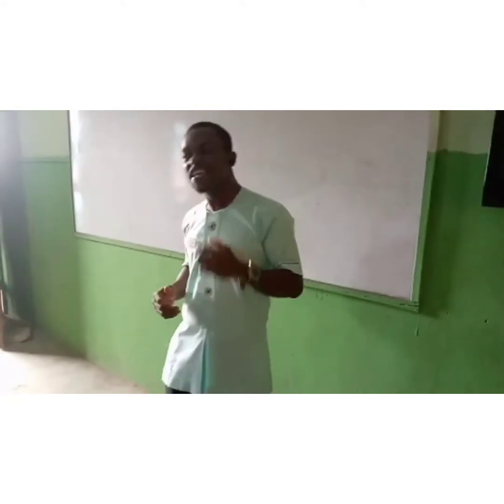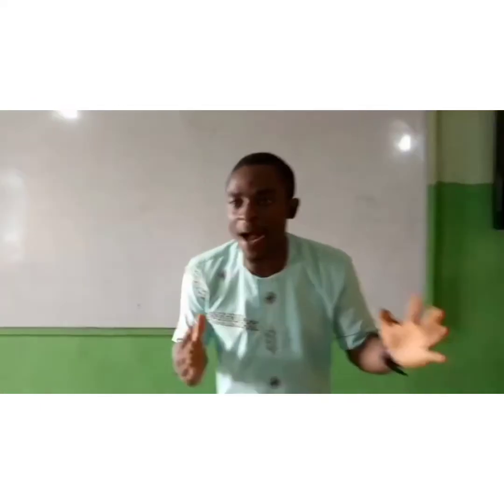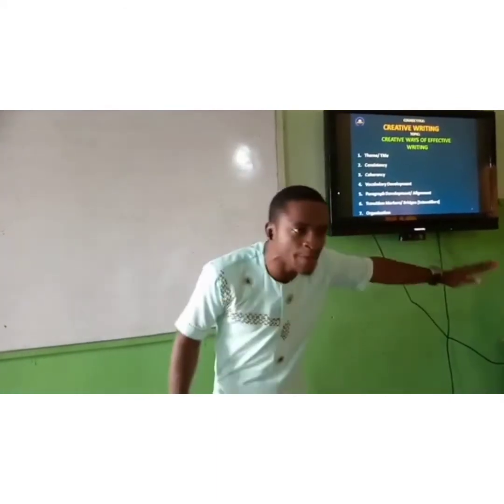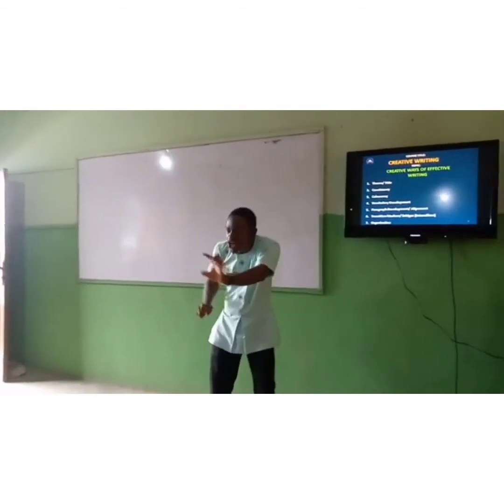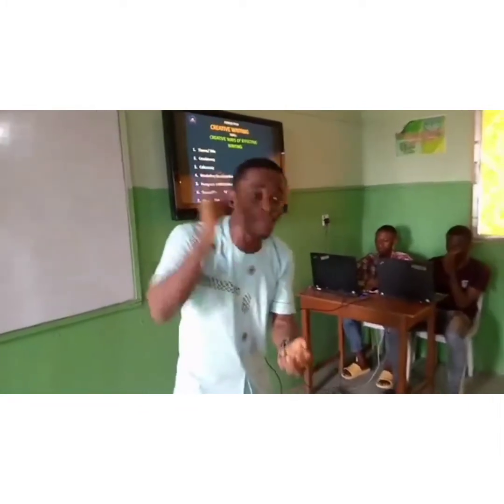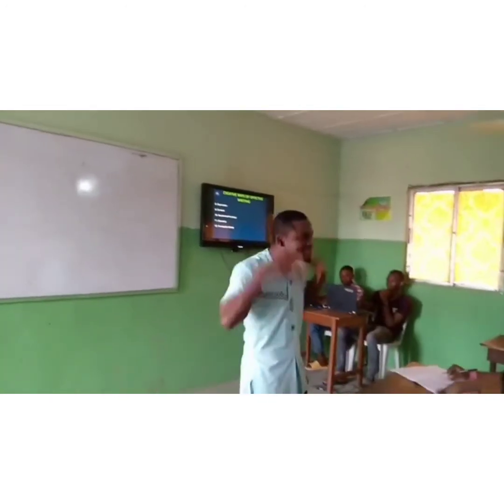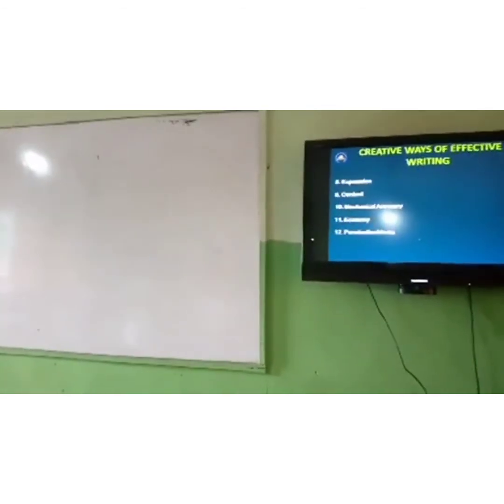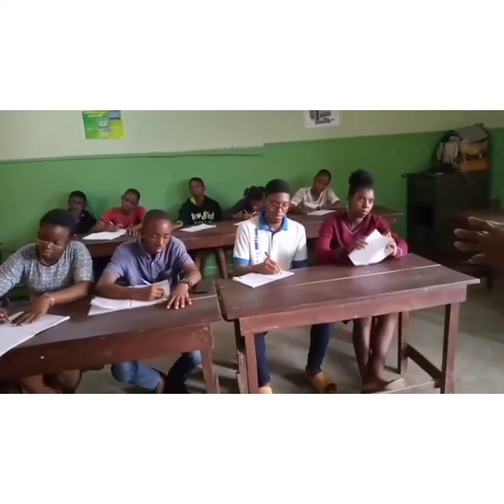CREATIVE WAYS OF EFFECTIVE WRITING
Writing is the visibility of human thoughts on a piece of paper. It's a reflection of human thoughts on a plane paper that conveys messages to the heterogeneous audience in the society.